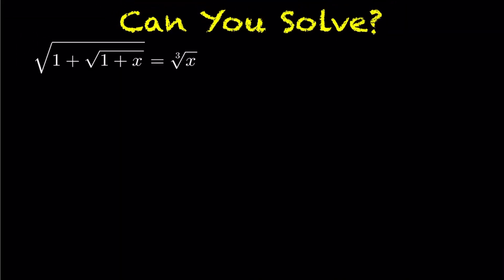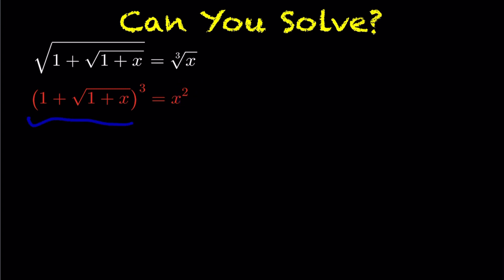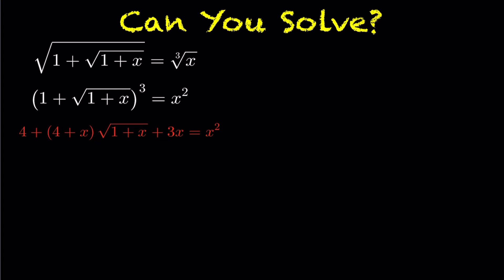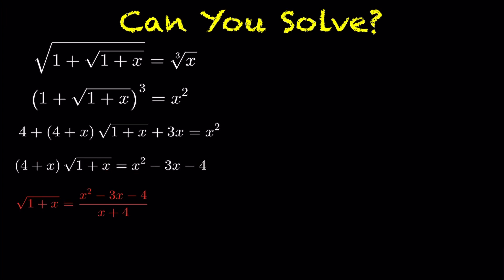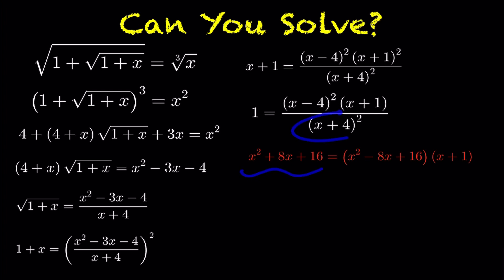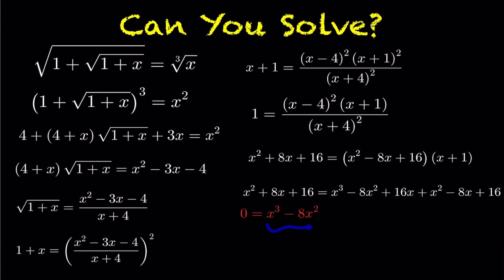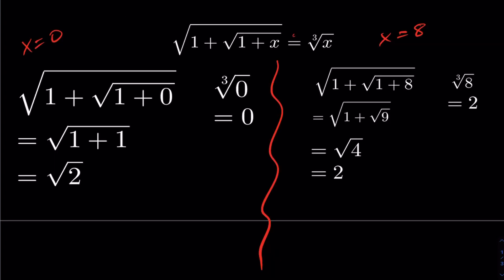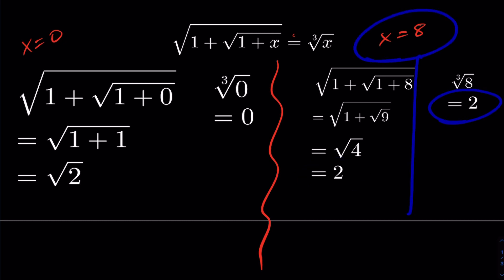Math Olympiad - Radical Equations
In this example we study a math olympiad problem relating to solving radical equations.